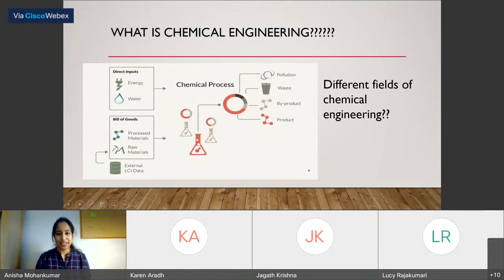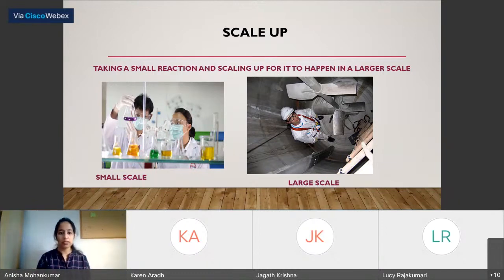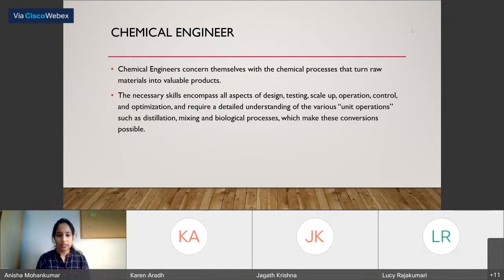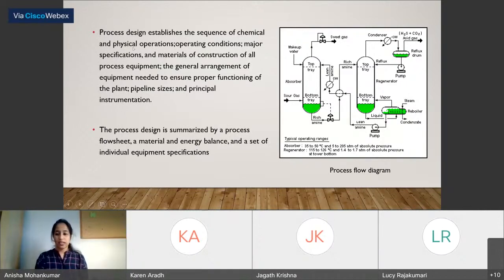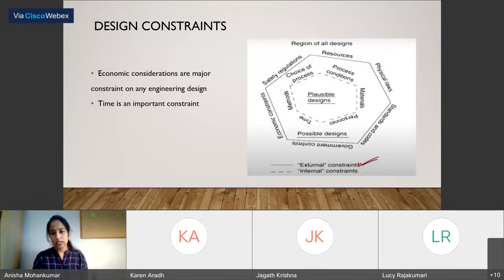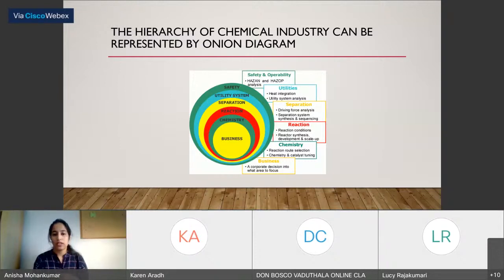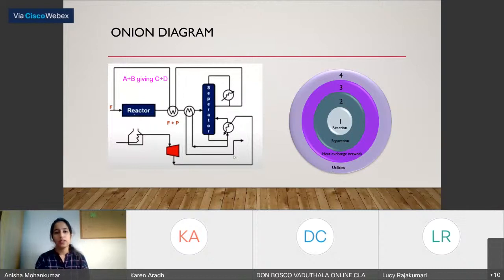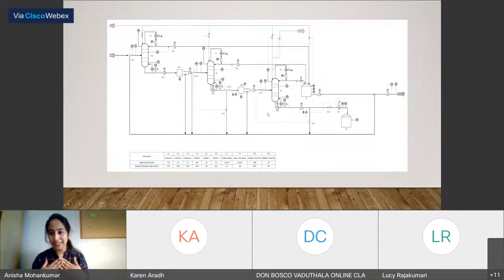Webinar | Chemical Design Plants | IX to XII